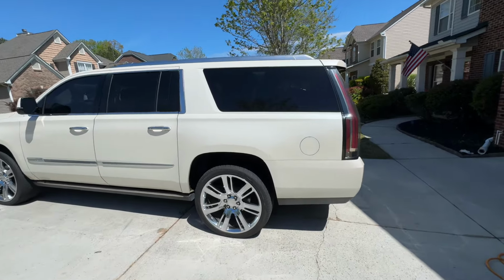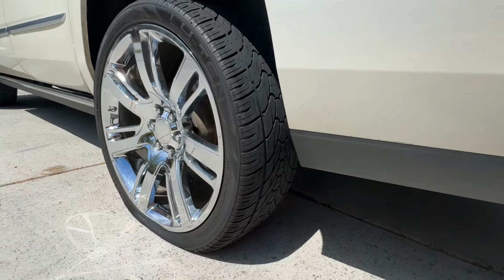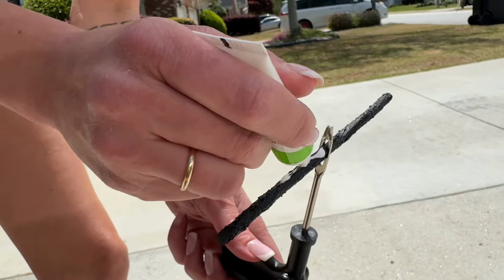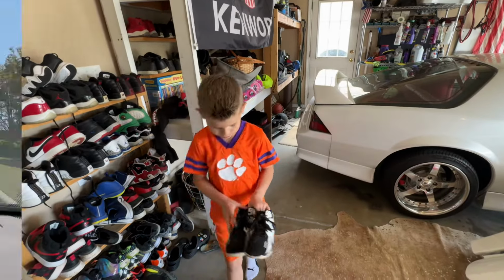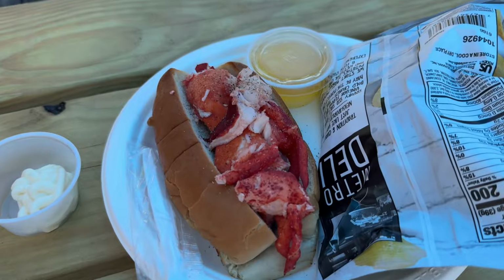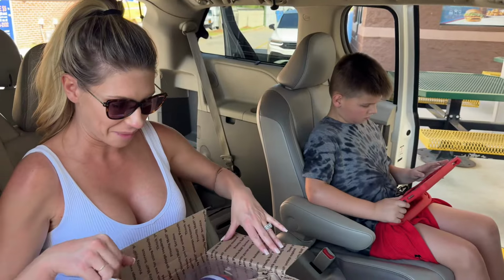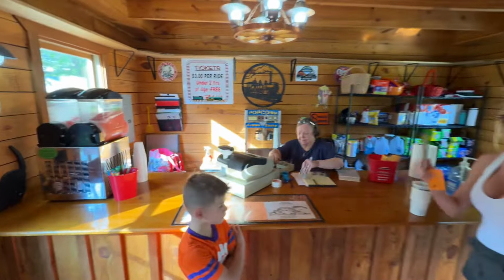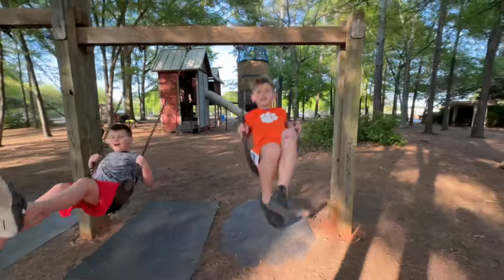How to Fix a Flat tire !!